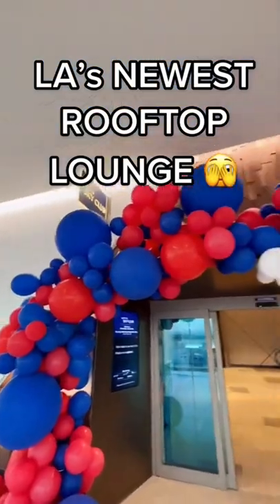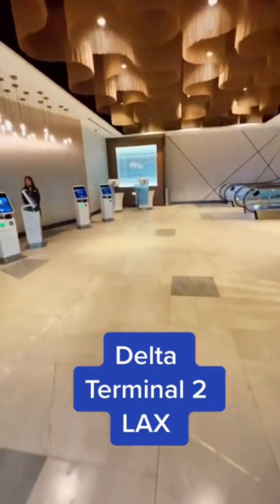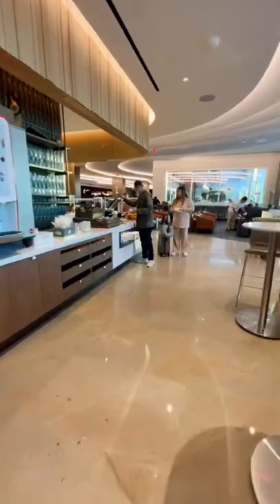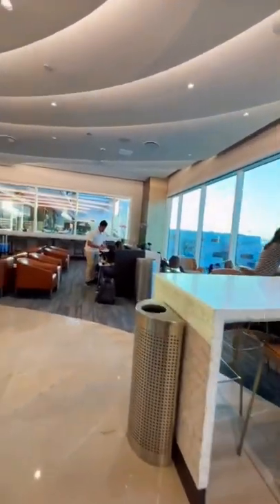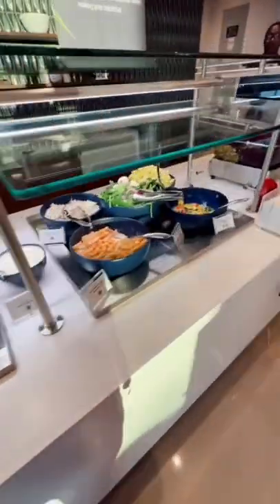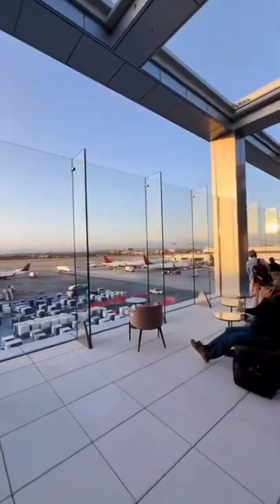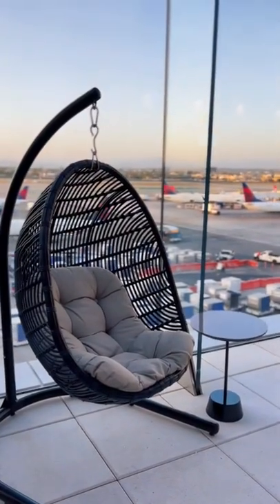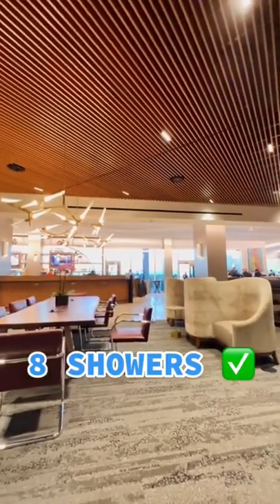New DELTA Rooftop Airport Lounge at LAX 😮